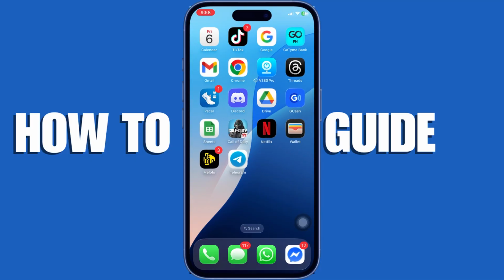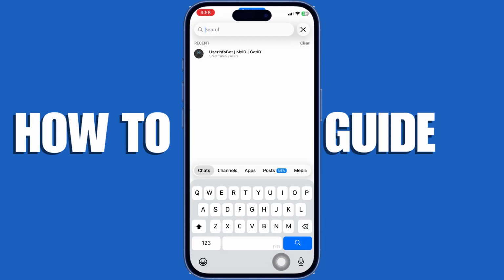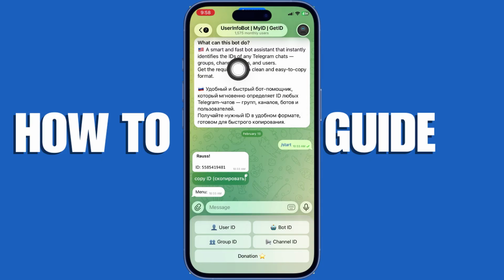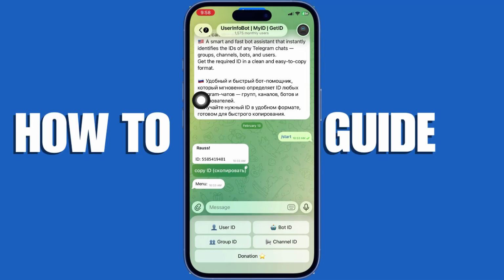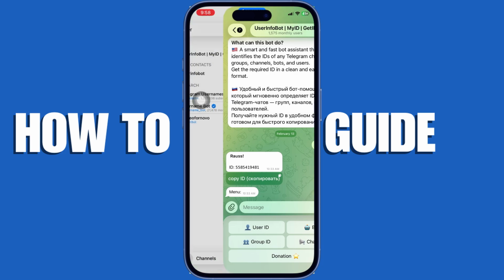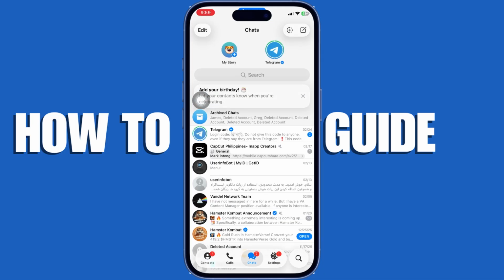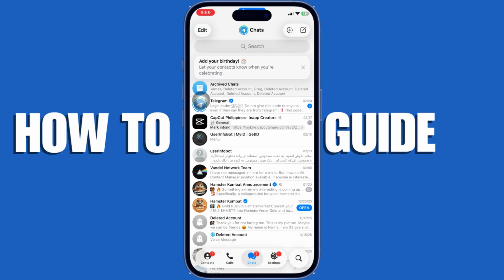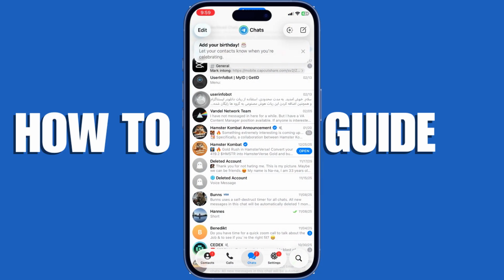How to Get Telegram Chat ID in 2026 in 1 Minutes (Easy Guide)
Learn how to get Telegram Chat ID in 2026 with this quick and simple tutorial. This video shows how to find Telegram Chat ID using an easy method that works for Telegram bots, Telegram groups, and Telegram channels. If you need a Telegram Chat ID for the Telegram Bot API, automation, or integrations, this step by step guide will help you get Telegram Chat ID in just a few minutes. Perfect for beginners who want to find Telegram user ID, get Telegram group chat ID, or learn a basic Telegram Bot API tutorial.